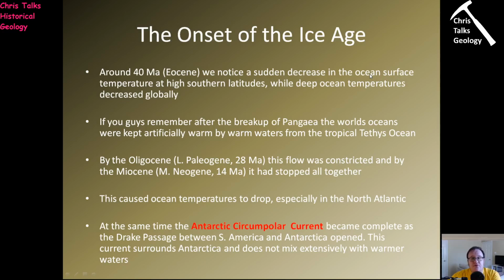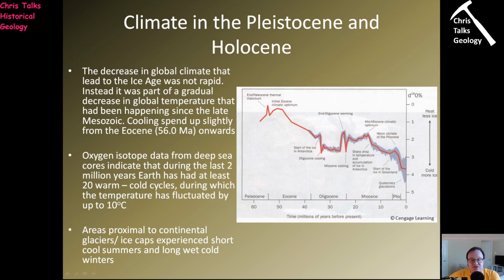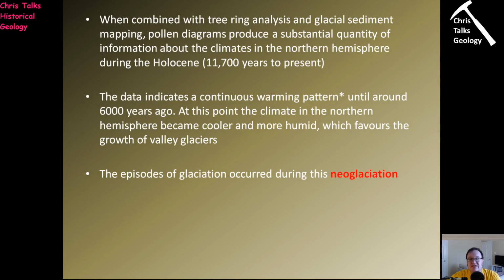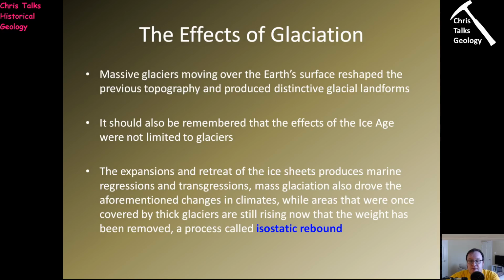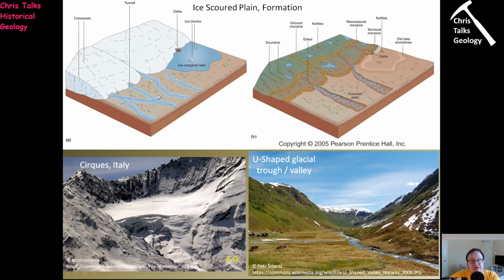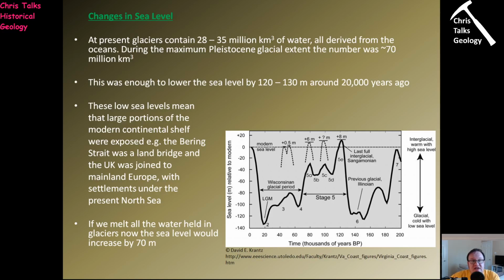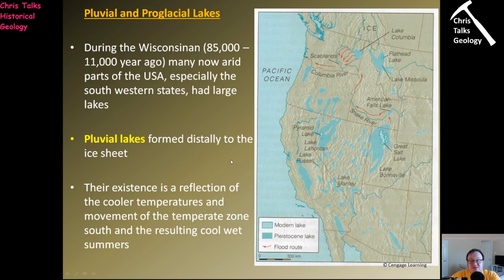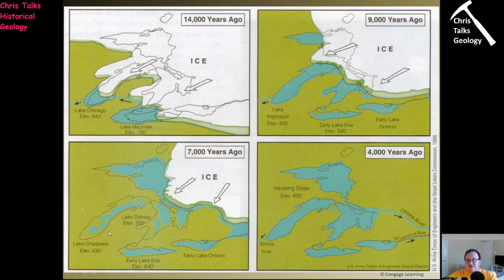Cenozoic Geology - Part 4